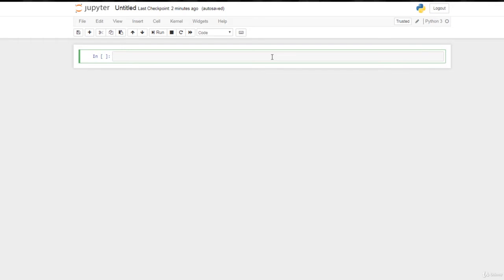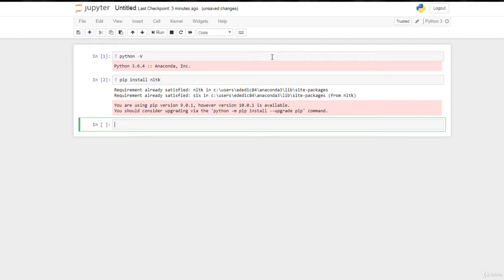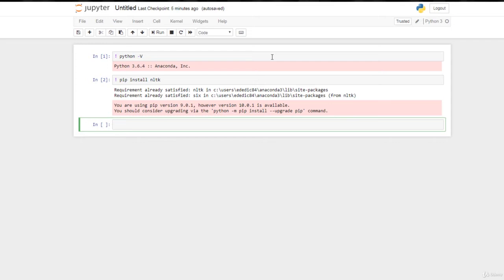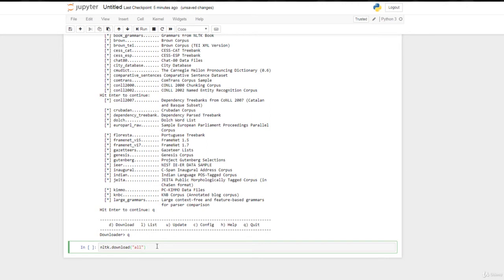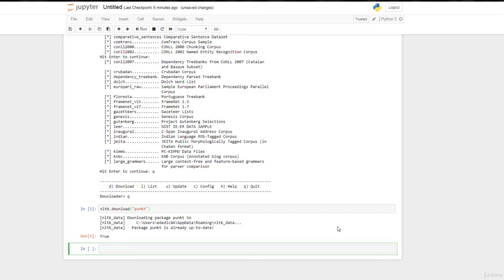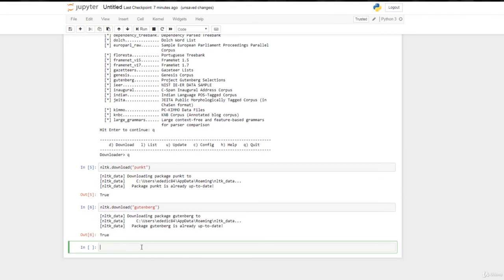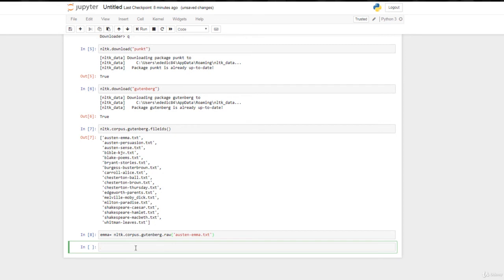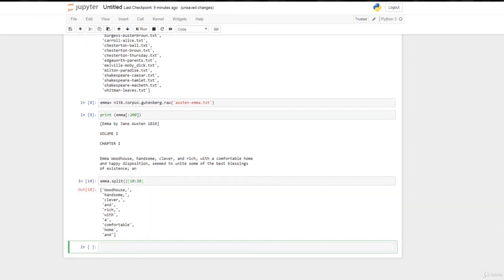Natural Language Processing | 5 Installing, Importing, and Viewing NLTK Package | Computer Monk 🔴